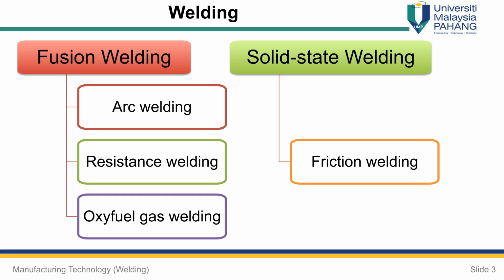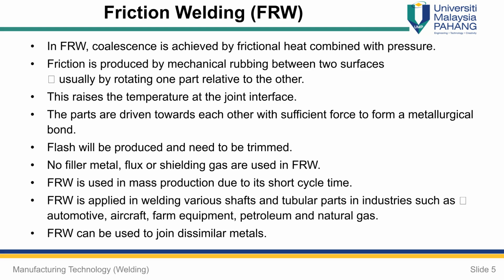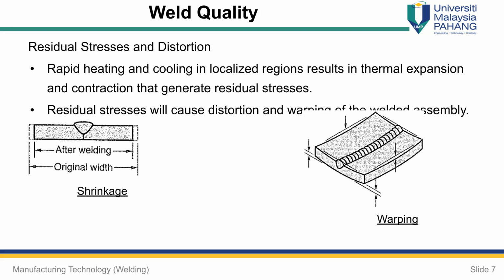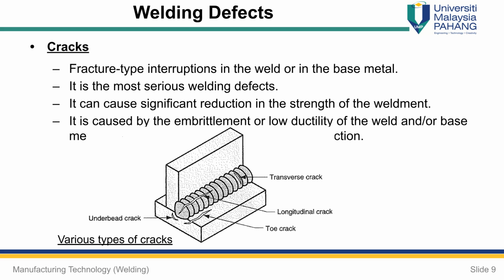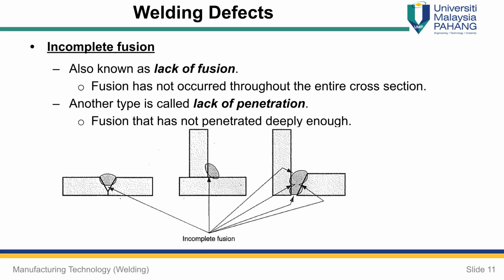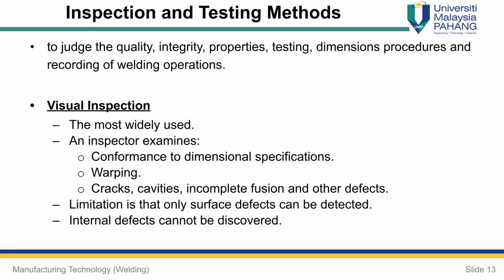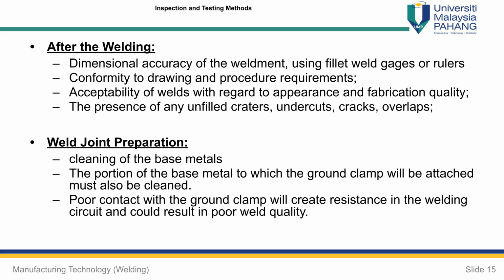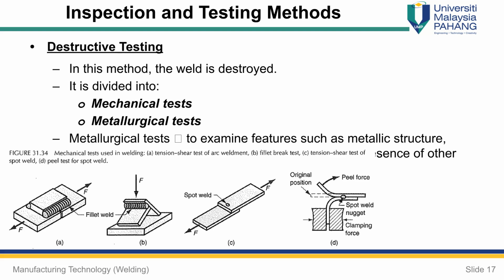DMM2663 DRM1413 Chapter 8 Welding part 2